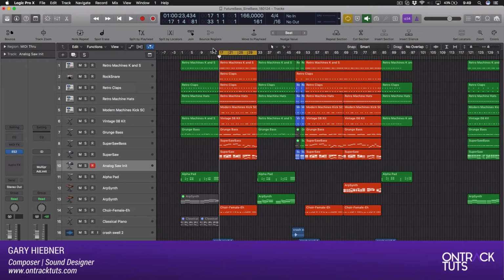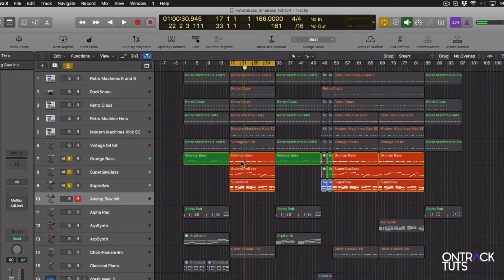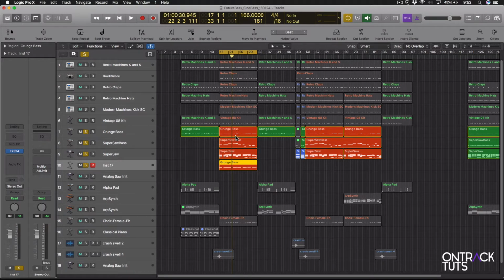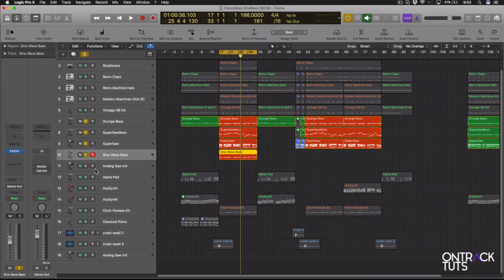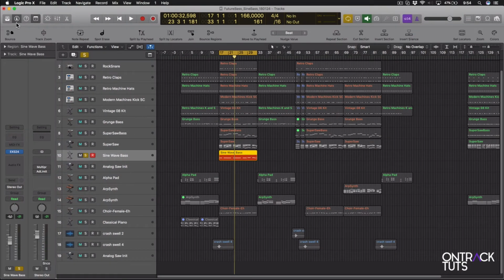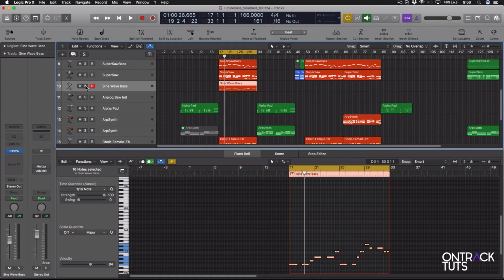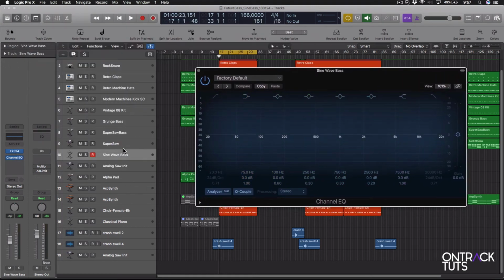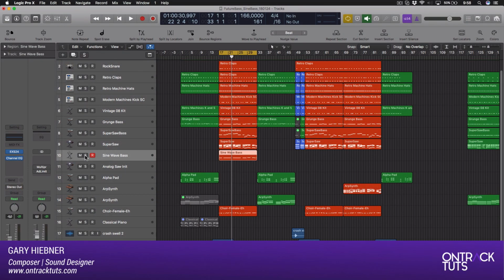Getting Better Bass with Sine Waves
In this video takes a look at how you can use Sine waves to reinforce and improve your bass instruments in your productions.